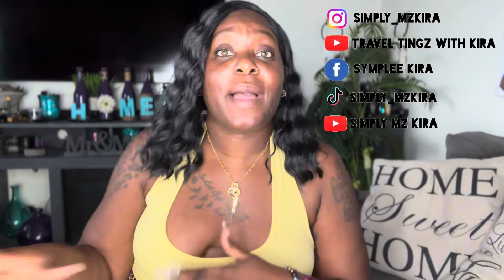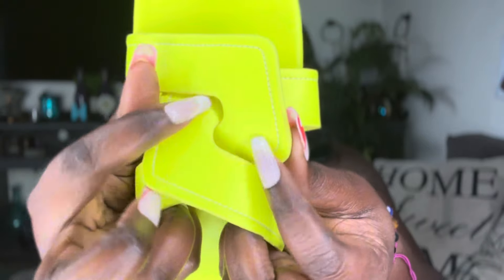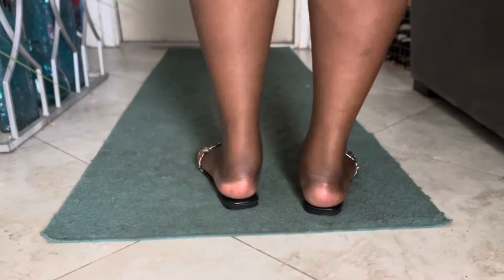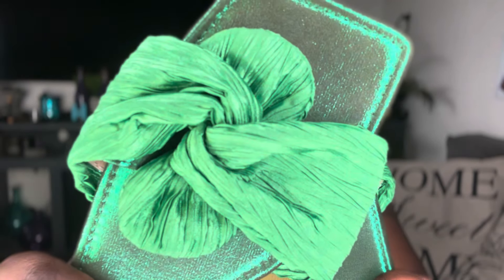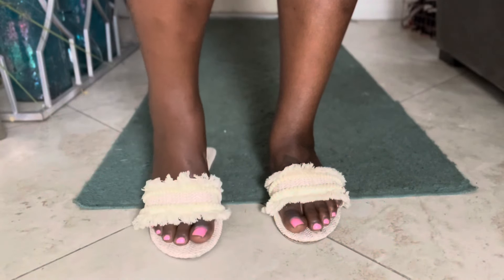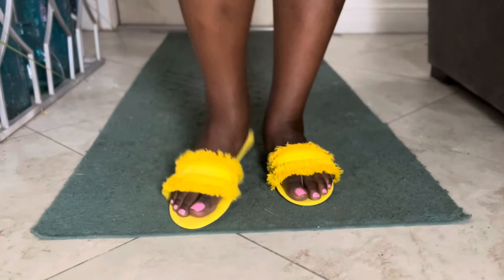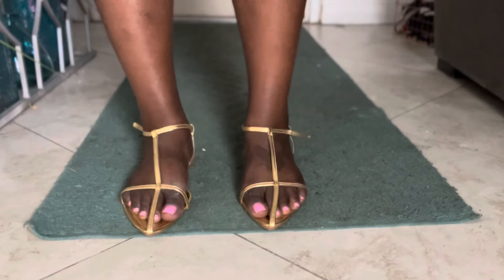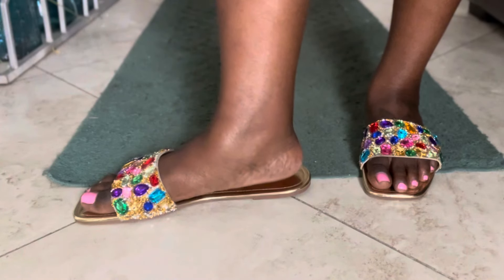Are Shein Sandals Worth It?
HUGE Shein Sandal Try On Haul | Shein Shoe Haul| Size 10/11 | Shein Haul|Shein Vacation Haul

items mentioned:

Vacation Green Flat Slippers for Women, Twist Decor Plain Polyester Open Toe Slide Sandals
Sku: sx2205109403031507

Women Fringe & Pom Pom Decor Slide Sandals, Funky Yellow Flat Sandals
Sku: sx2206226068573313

Flat/low-heel Women's Fashionable Casual Sandals/slippers For Comfort
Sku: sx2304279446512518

Women's Low-heeled Sandals, Round Buckle Toe Clip Simple And Fashionable Design
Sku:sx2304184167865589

Women Metallic Ankle Strap Sandals, Glamorous Summer Flat Sandals
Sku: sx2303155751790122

2023 Summer Outdoor Fashionable Women's Flat Sandals, Fluorescent Yellow
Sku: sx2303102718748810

Women's Handmade Bead Embroidery Decorated Orange Canvas Fabric Fashionable Flat Comfortable Sandals For Outdoor
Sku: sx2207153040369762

Women Rhinestone Decor Slide Sandals, Glamorous Summer Flat Sandals
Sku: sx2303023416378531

Women Plaid Pattern Flat Sandals, Vacation Fabric Slide Sandals For Beach
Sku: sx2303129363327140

About me:
H: 5"10
W:260ish lb
Wa:40 in
Bust:39in
Hip:51 in
normally a size 1x or 14
Zodiac: Sag ♐️
Location: FL gyal
Fav color: 💜

Travel channel: Travel Tingz Wit Kira
Amzon Storefront

Bright Smile Veneers: Kira20
Shein: Mzkira2022 or MzKira15Q1
FansIdea: MZKIRA
Loragal: SMK10 or SMK15
Stylewe: Kira18

Sign up for Chase Preferred Travel Card:
you will  get 60,000 bonus points